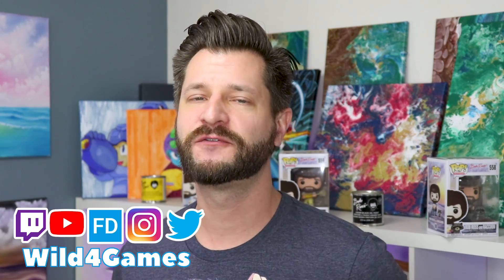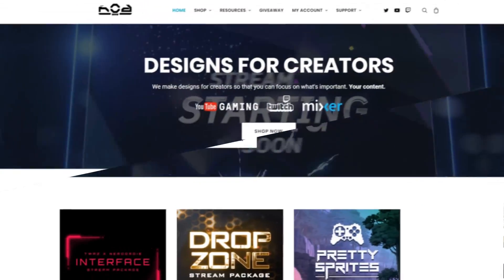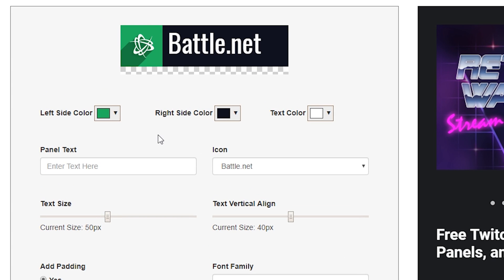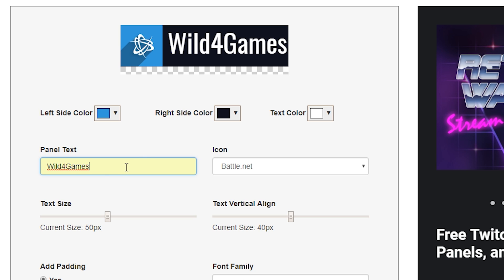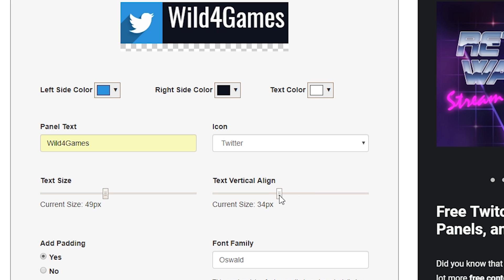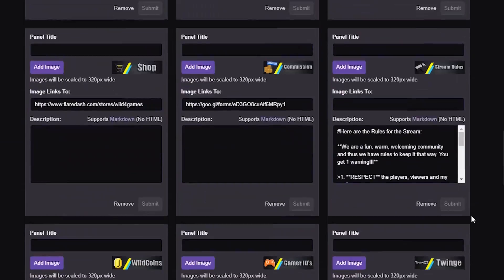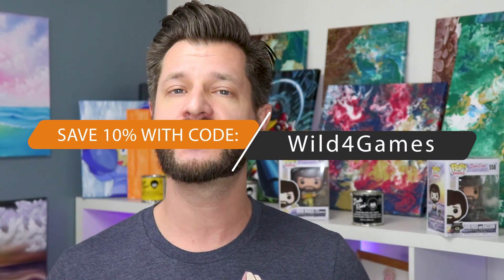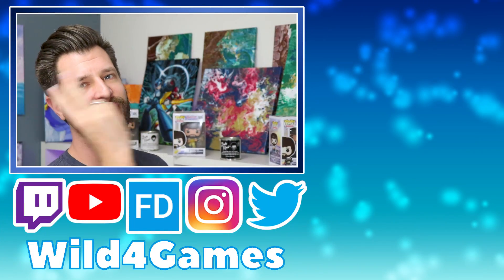Free Twitch Panel Creator - Create Panels In A Few Clicks!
With NerdOrDie's free Twitch panel maker, you can personalize and stylize your streaming channel? Let me show you how!

Customizing your Twitch channel with Twitch panels is a great way to give your stream that extra professional look. But most people struggle with creating Twitch Panels. Not to worry, NerdOrDie.com has an easy to use Twitch Panel Generator that creates stunning panels for your live streaming channel. This video is perfect for any Twitch, YouTube, Mixer and Facebook Gaming streamer looking to add a customize panels to their stream channel.

Wild4Games

🖥 Helpful Videos 🖥